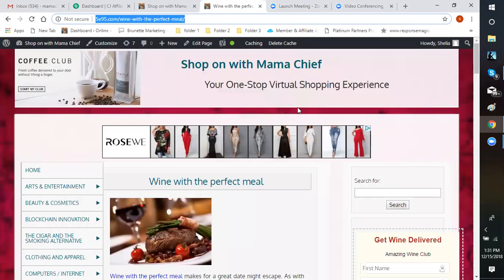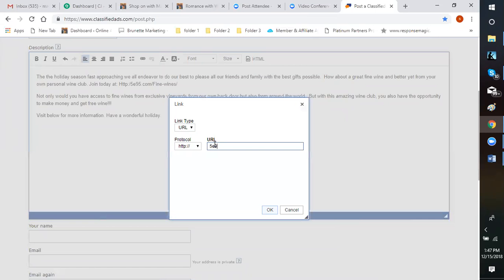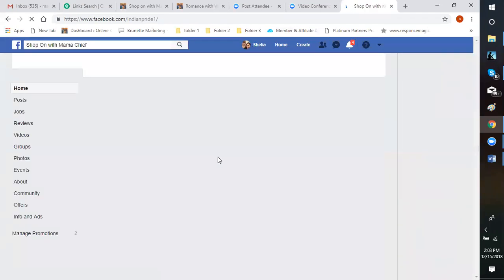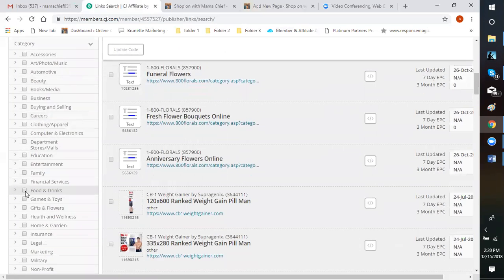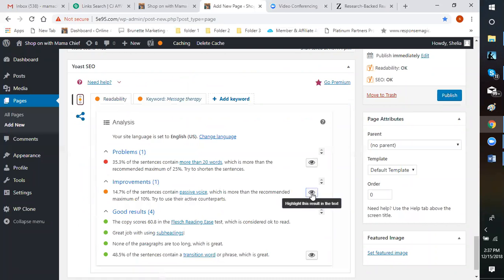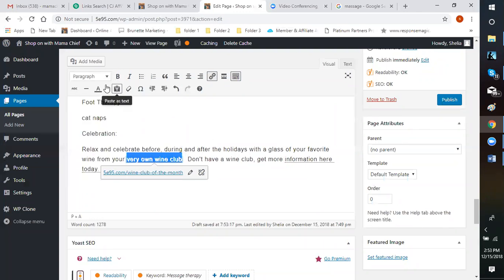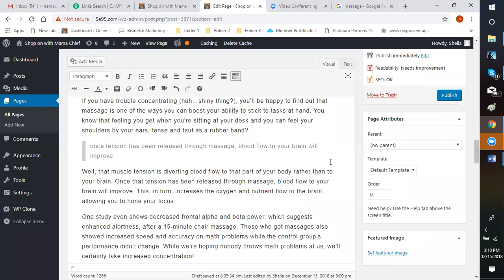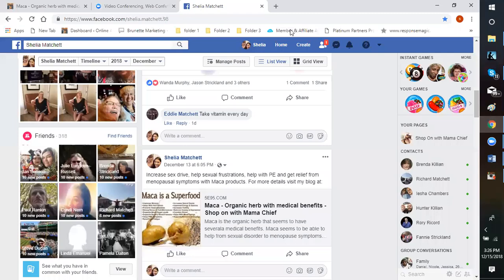zoom 12/15/18 training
Saturday training video using wordpress 5.0.2